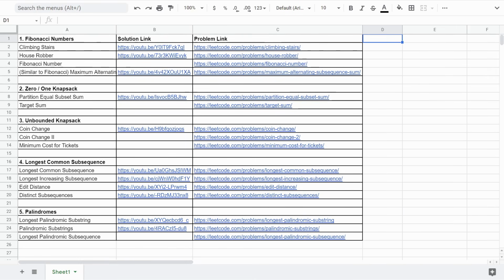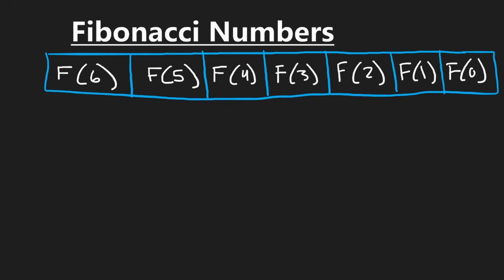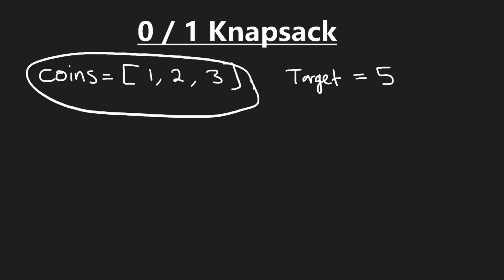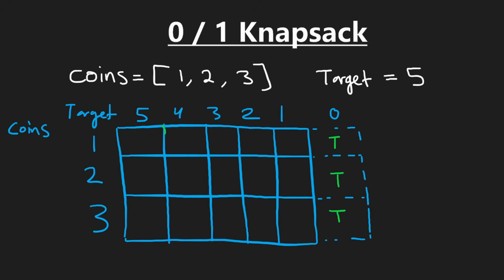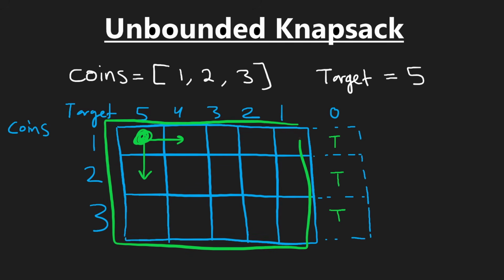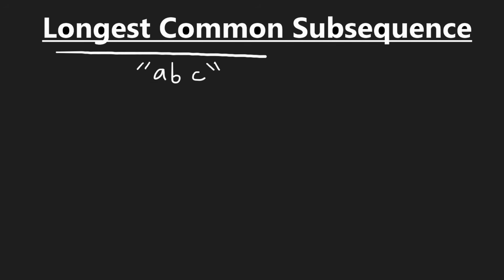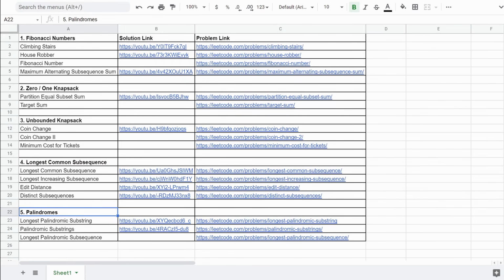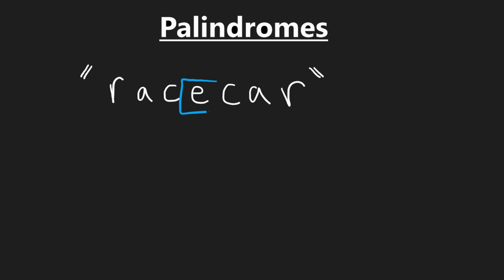Top 5 Dynamic Programming Patterns for Coding Interviews - For Beginners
0:00 - Intro
1:11 - 1. Fibonacci Numbers
6:45 - 2. Zero One Knapsack
13:07 - 3. Unbounded Knapsack
16:51 - 4. Longest Common Subsequence
23:30 - 5. Palindromes